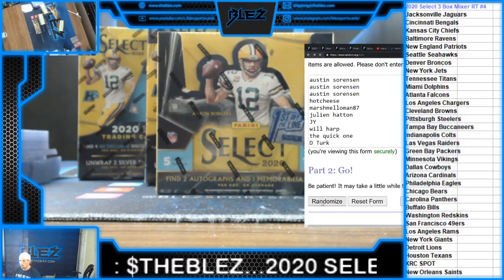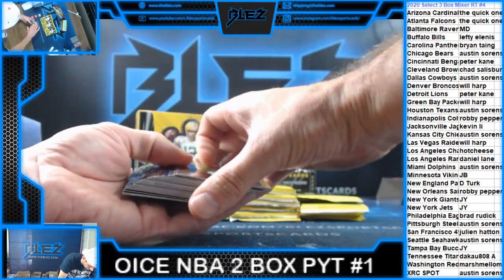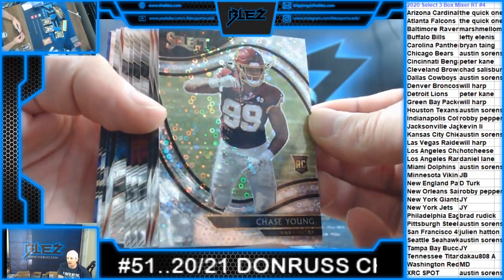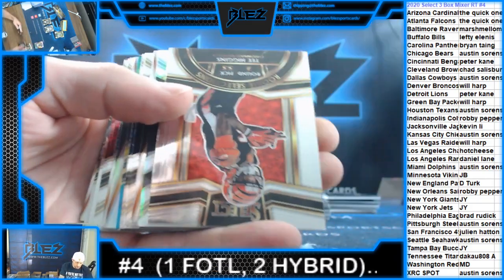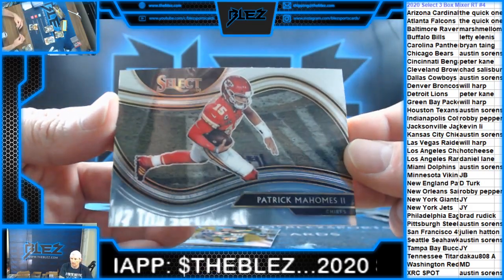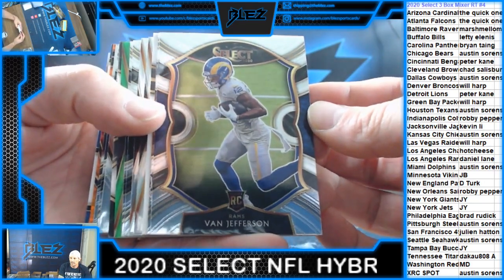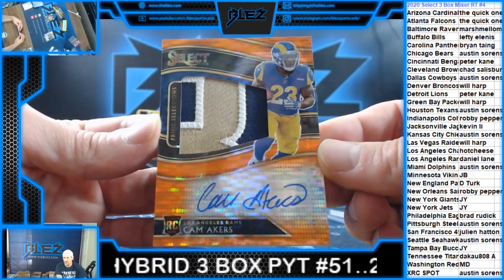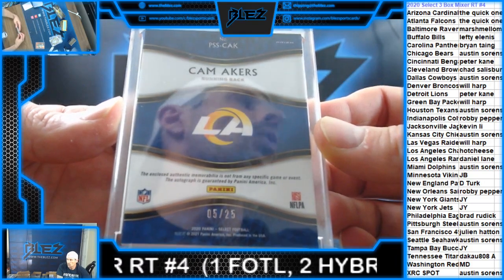2020 Select NFL 3 Box Mixer RT #4 1 FOTL, 2 HYBRID